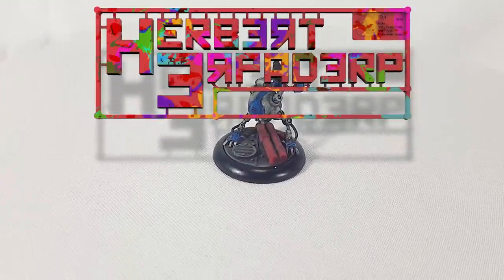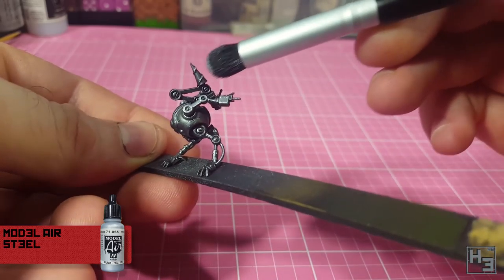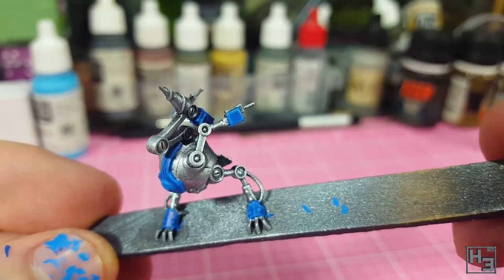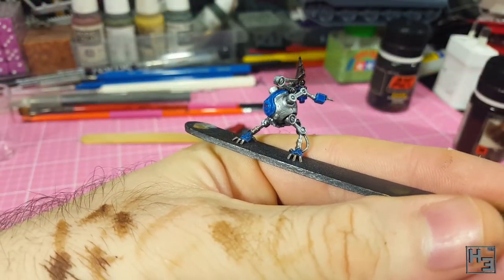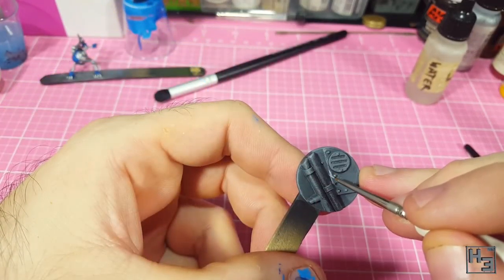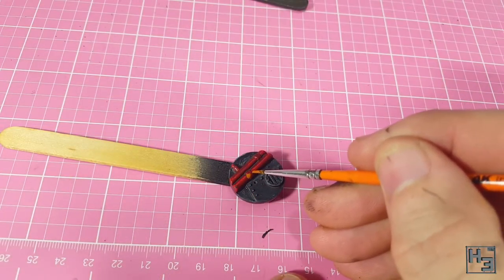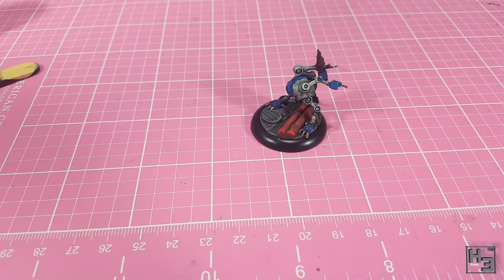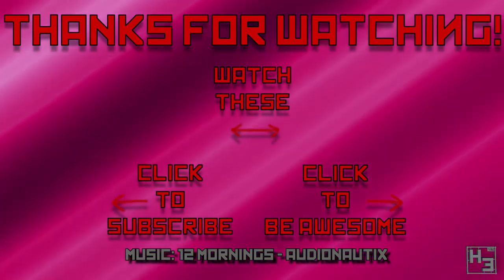Painting the Malifaux Mobile Toolkit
I decided to paint this  cute little ball with legs and  arms and pointy bits and a huge drill... It's a delightful little  model!

Paints used:

Vallejo Model Air:
71.072 - Gun Metal
71.065 - Steel

Vallejo Model Color:
70.809 - Royal Blue
70.844 - Deep Sky Blue
70.862 - Black Grey
70.836 - London Grey
70.926 - Red
70.817 - Scarlet

Army Painter:
WP1136 - Dark Tone Ink
WP1139 - Blue Tone Ink
WP1138 - Red Tone Ink

AK Interactive:
AK083 - Track Wash
AK045 - Dark Brown Wash for Green Vehicles
AK024 - Dark Streaking Grime
AK046 - Light Rust Wash